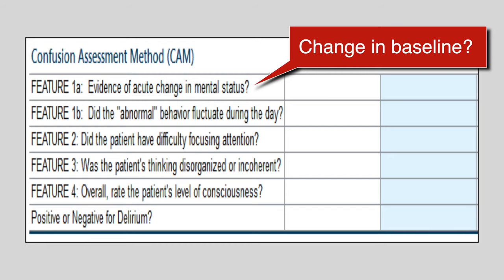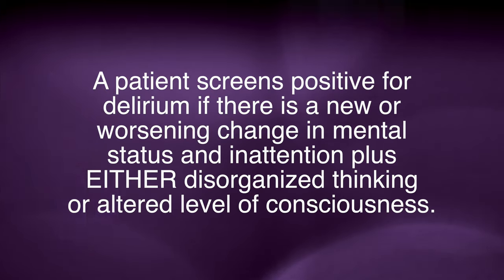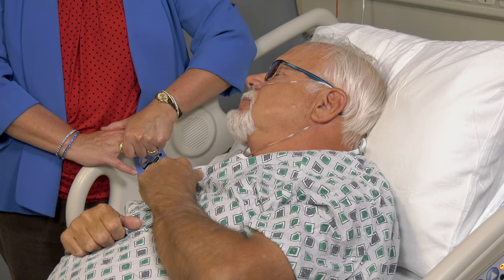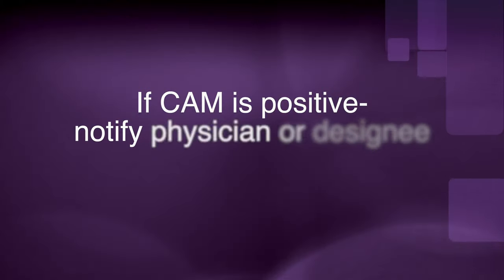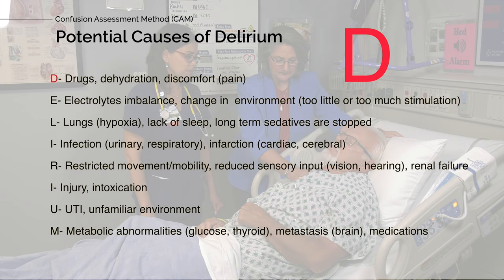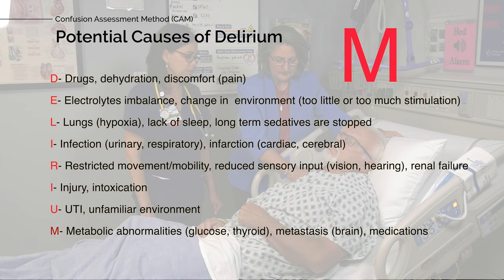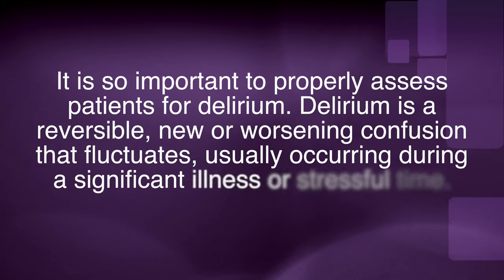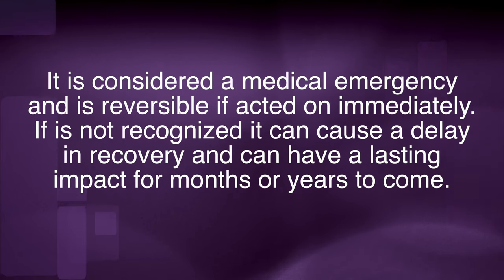Confusion Assessment Monitoring (old version)